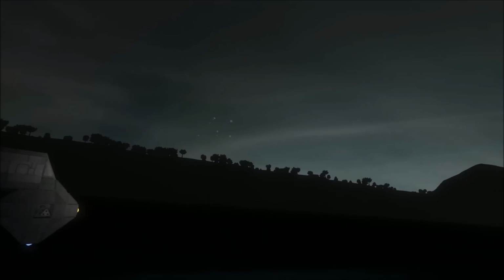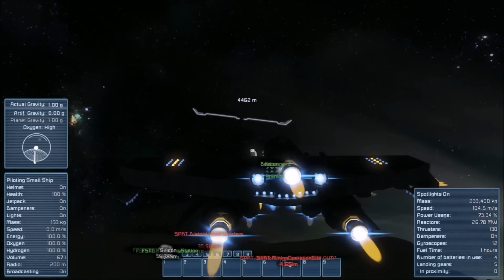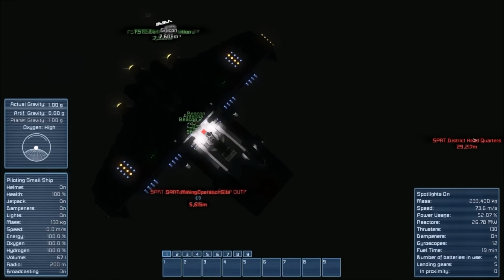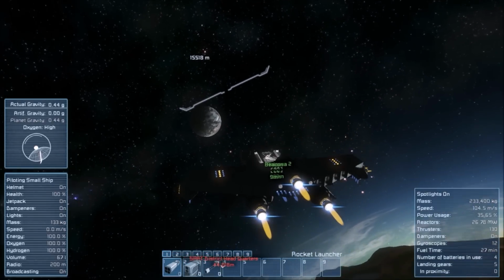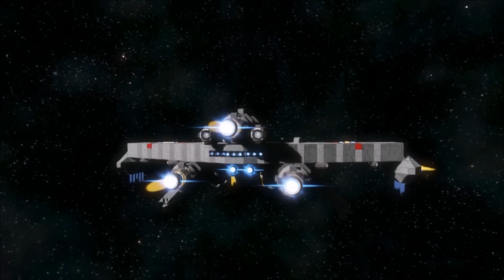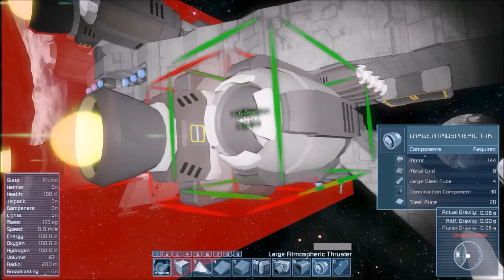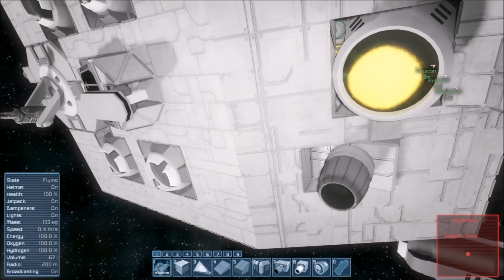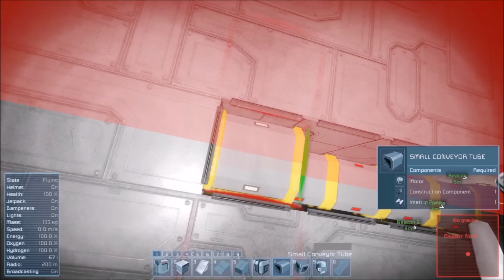Space Engineers: Star Wars Build K-wing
I decide to get in on CaptainShack's call for Star Wars ship builds and start my additions to the fleet with a vanilla K-wing